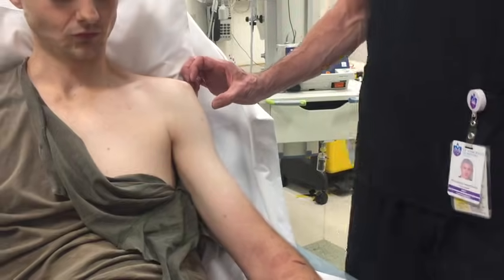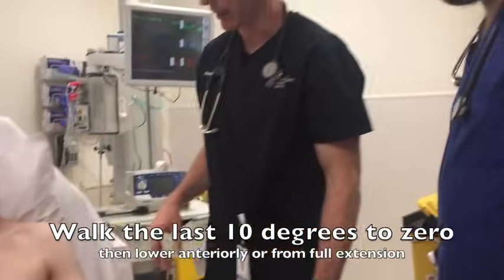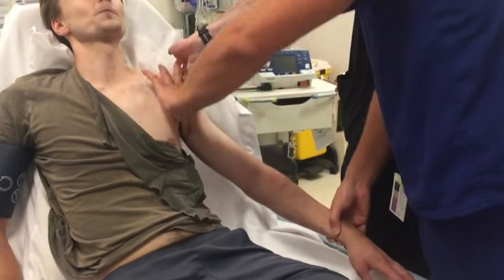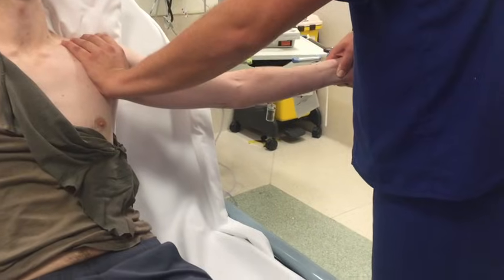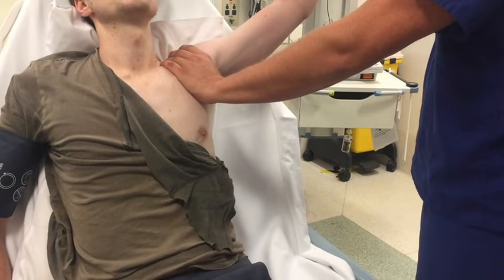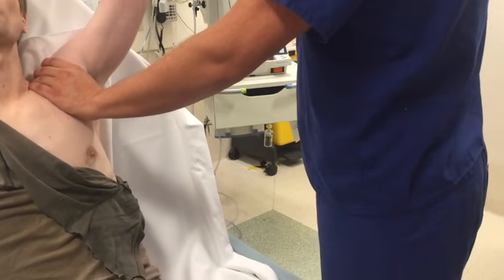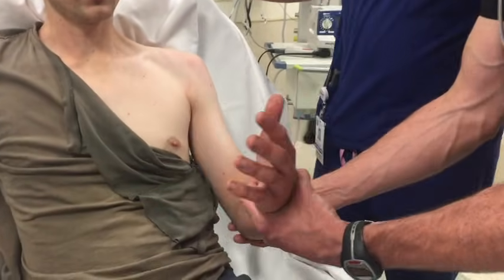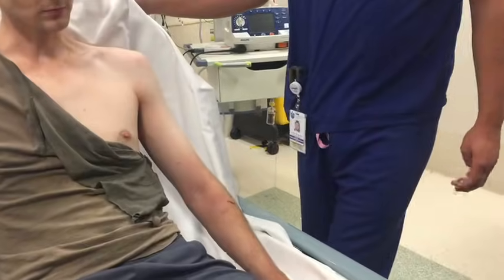Zero Position with Explanation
How to perform Cunningham's zero position reduction with in situ explanation